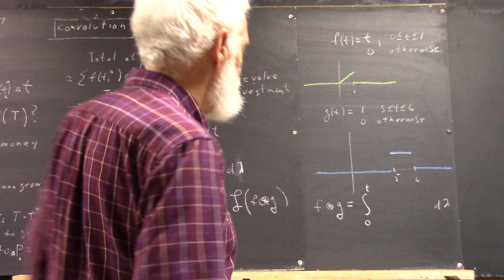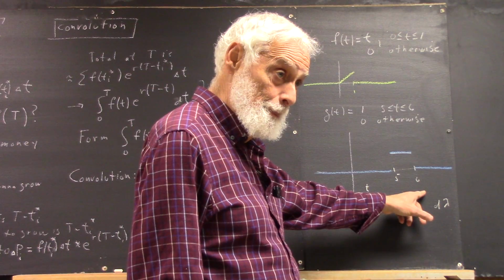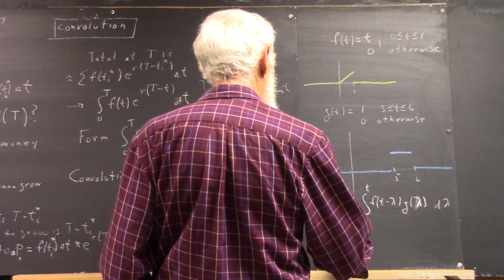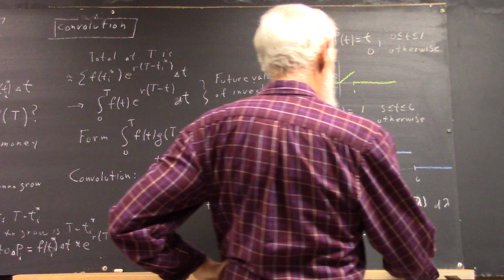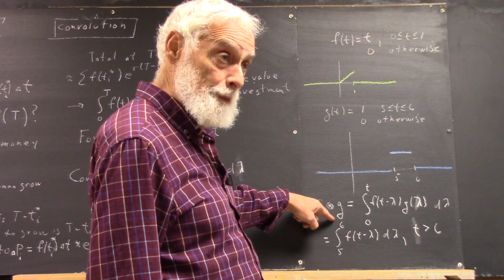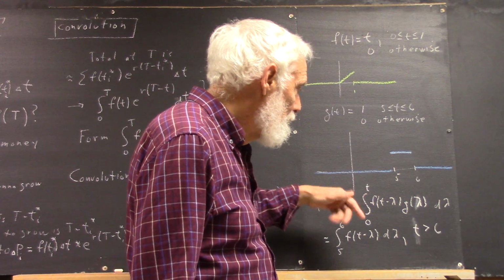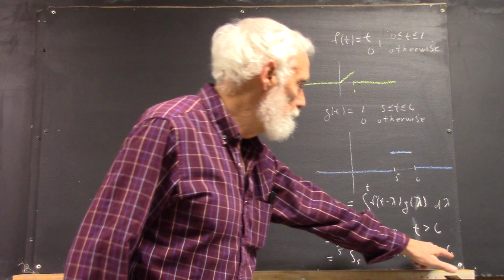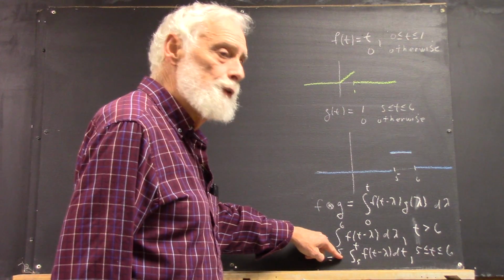dagdiff 2216 getting a handle on the integral necessary interval of integration 4